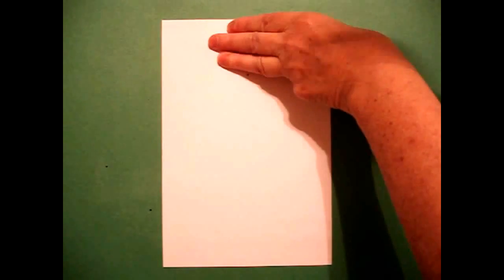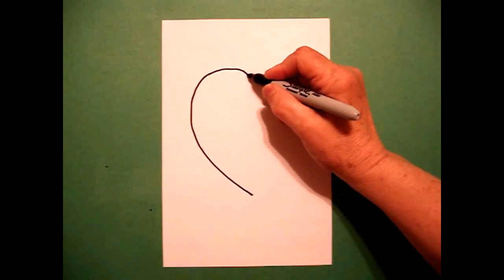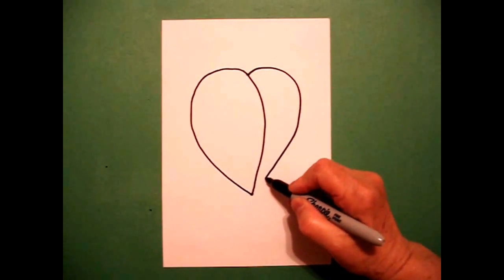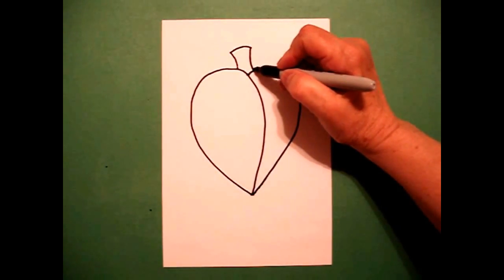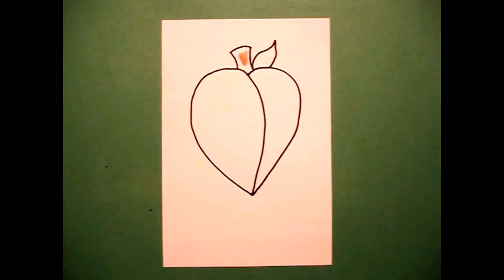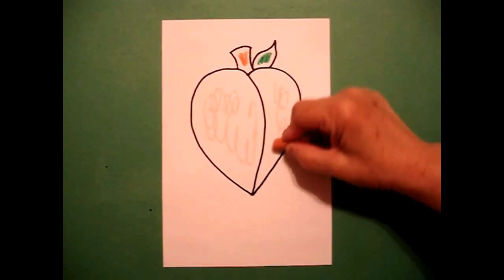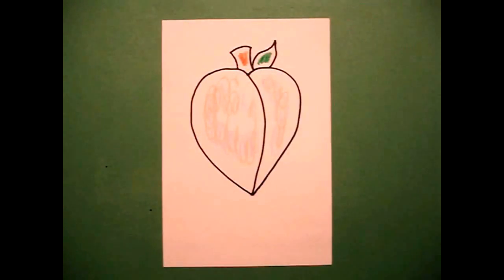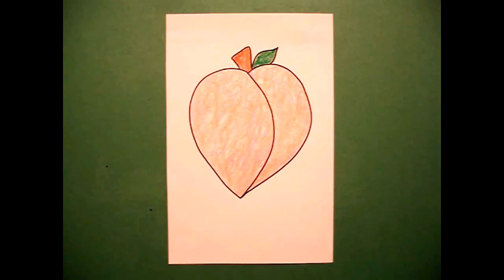Let's Draw a Peach!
Easy to follow directions, using right brain drawing techniques, showing how to draw a peach.